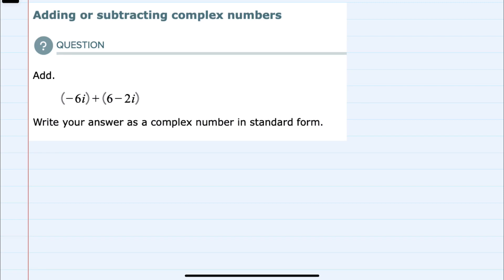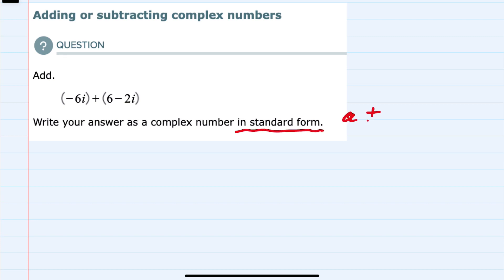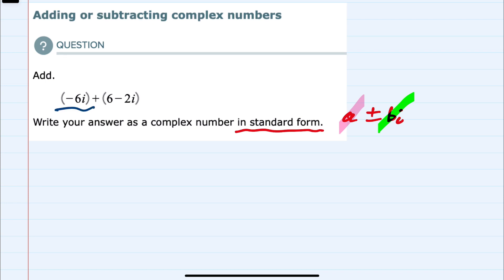ALEKS | Adding and subtracting complex numbers